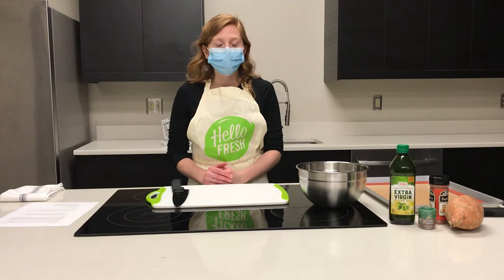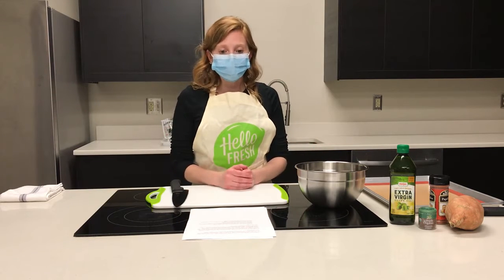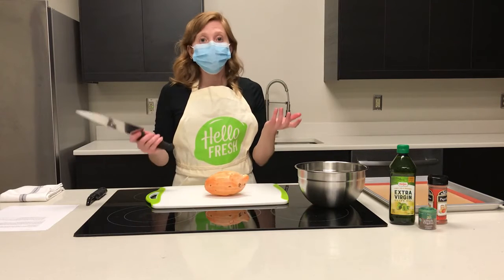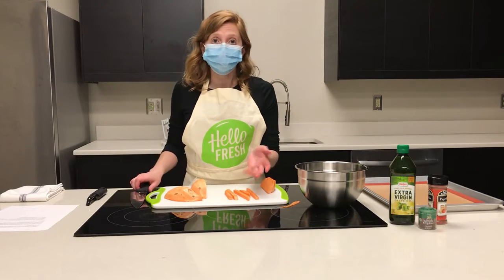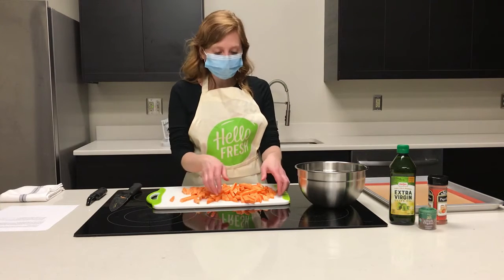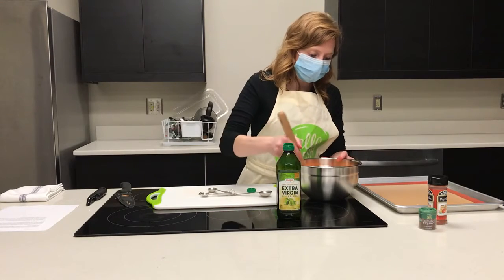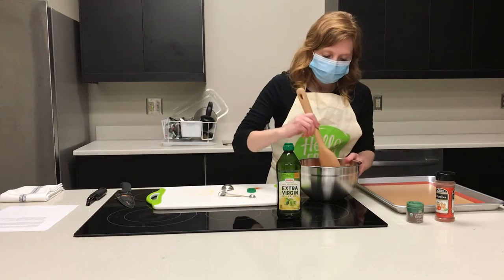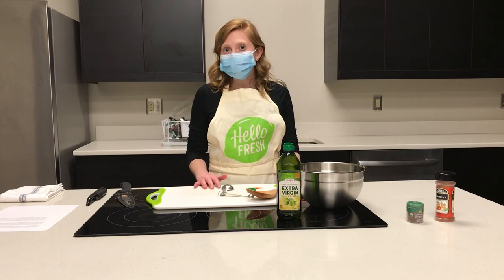Spicy Sweet Potato Fries Cooking Demo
If you have never had sweet potato fries before, this Spicy Sweet Potato Fries recipe is the perfect way to try them! This recipe is easy to make and only uses 4 ingredients. So grab a knife, a cutting board, a bowl and a baking sheet, preheat your oven to 400° and get started!
Spicy Sweet Potato Fries:
- 2 large sweet potatoes
- 2 tablespoons of cooking oil (like olive oil or canola oil)
- ¼ teaspoon of chipotle powder
- 1 teaspoon of paprika

1. Preheat oven to 400°. Line a baking sheet with parchment paper or foil. 2. If you’re peeling your potatoes, wash and peel. Then cut potatoes into desired fry sizes and add to a large bowl. 3. Add the 2 tablespoons of cooking oil to the bowl and mix well, coating the fries with the oil. 4. Add the chipotle powder and paprika powder to the bowl and mix to evenly coat the fries with seasoning. 5. Spread fries evenly over the baking sheet, making one layer. 6. Bake at 400° for about 45 minutes, stirring every 20 minutes.